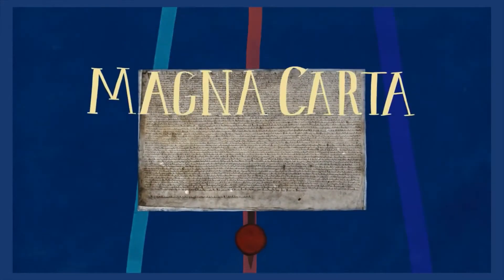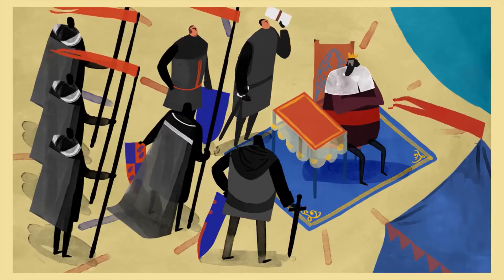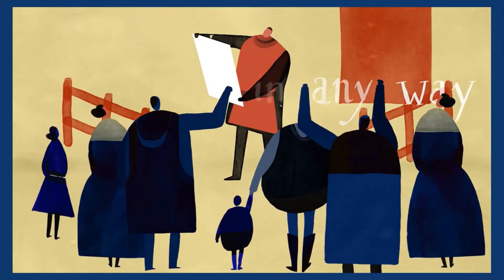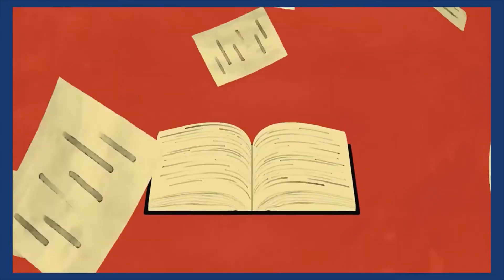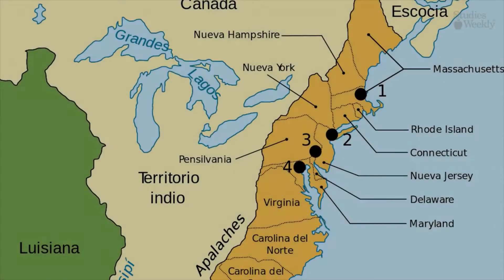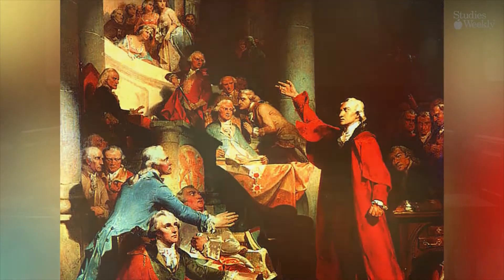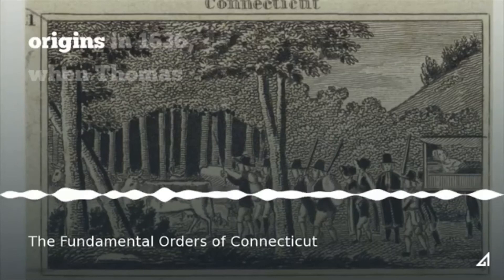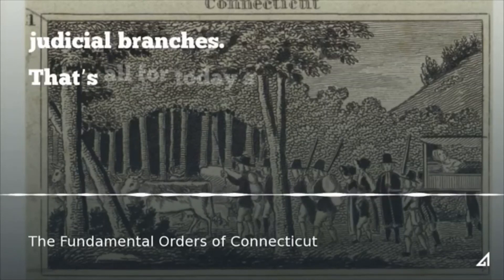Forms of Government Part1